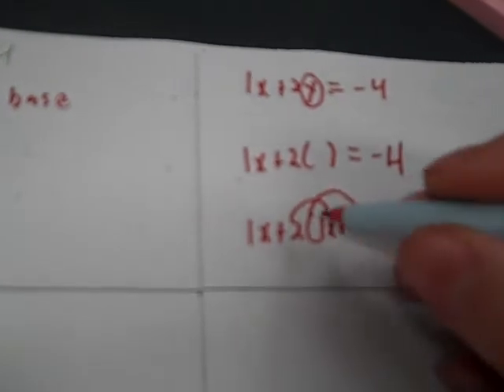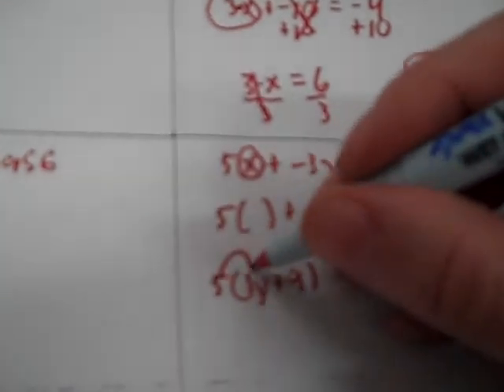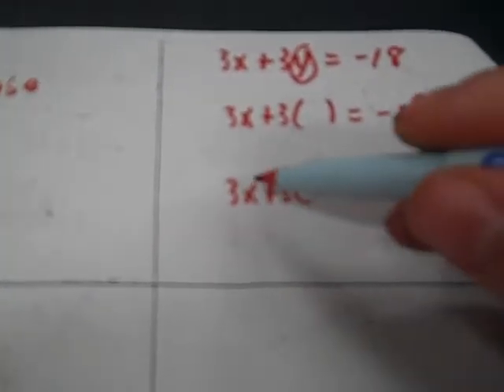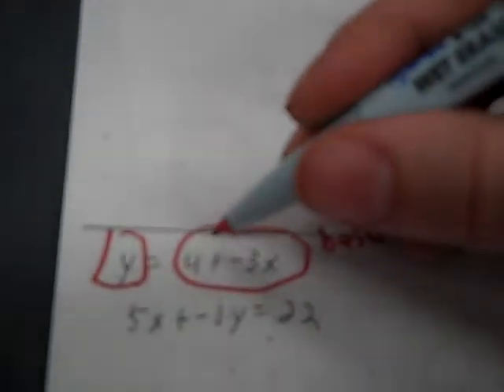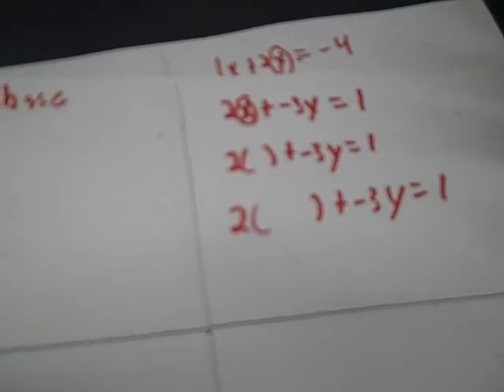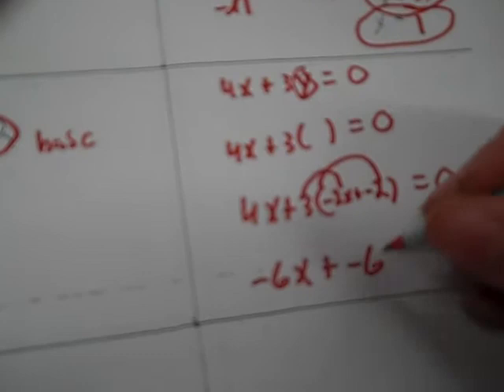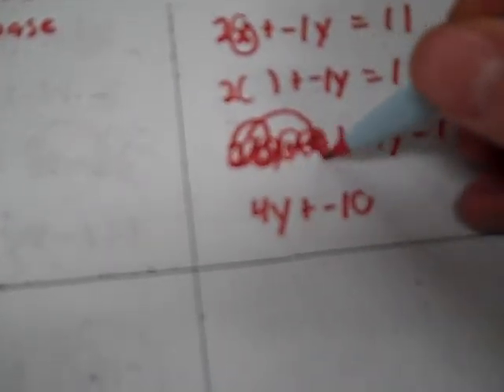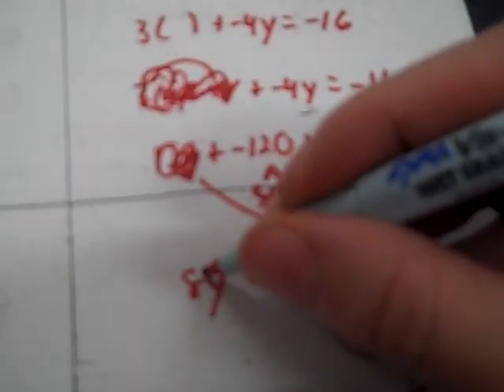Linear systems substitution